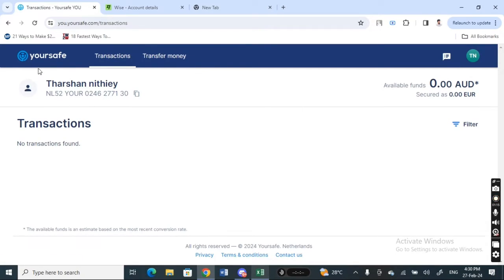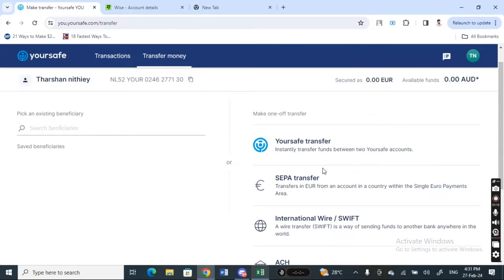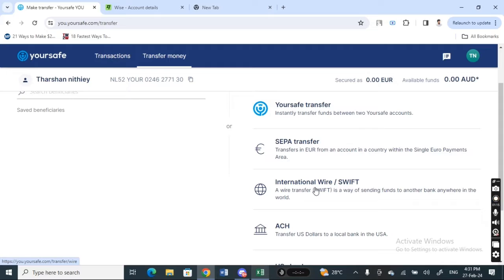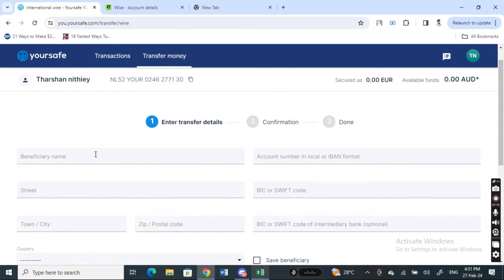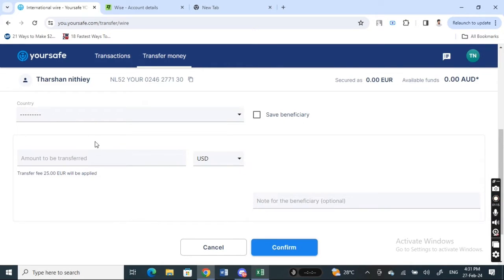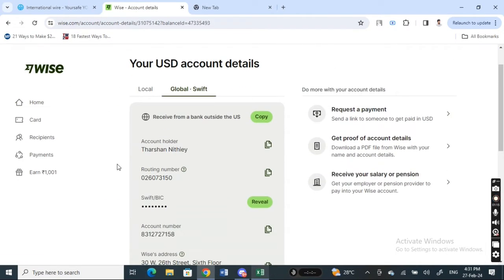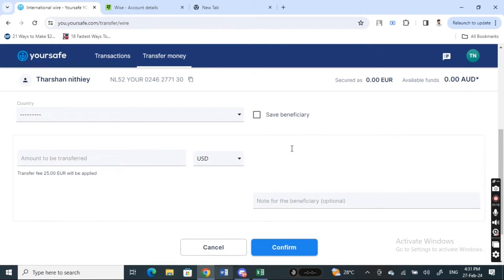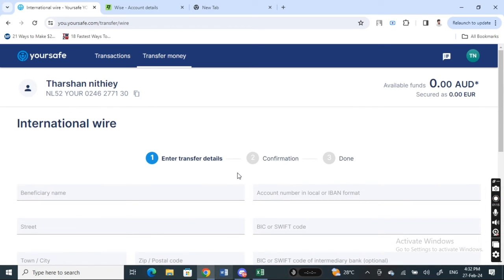How to send from Yoursafe to Wise (Best Method)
Learn the best method for sending money from Yoursafe to Wise in this step-by-step tutorial. Say goodbye to high fees and complicated processes, and start transferring your money safely and efficiently. Watch now and start saving on your international transfers!